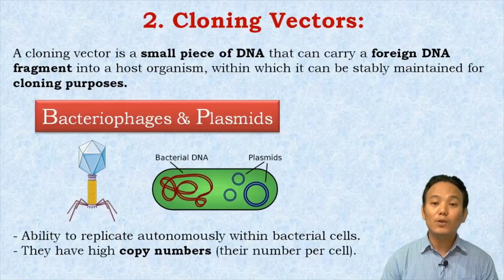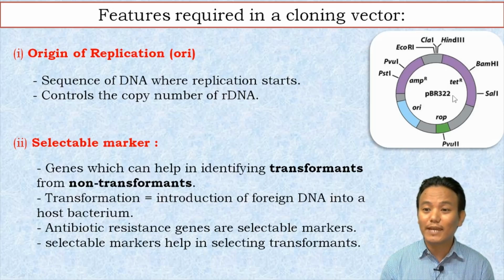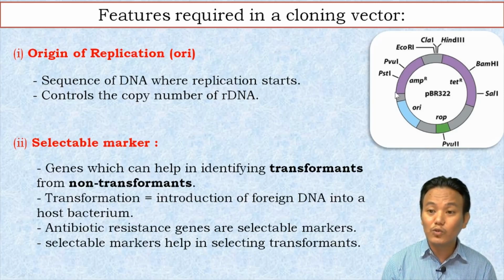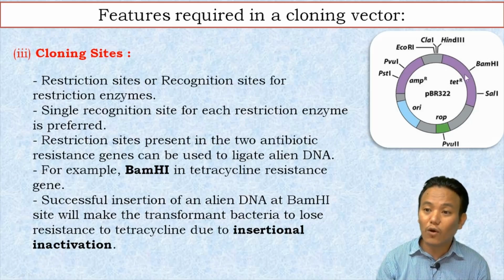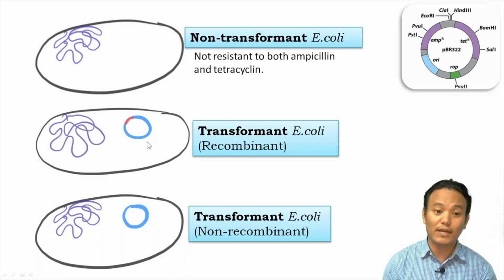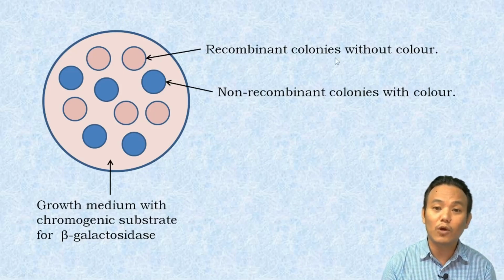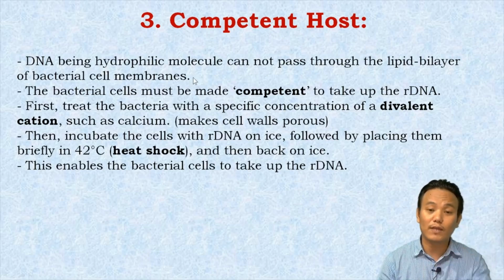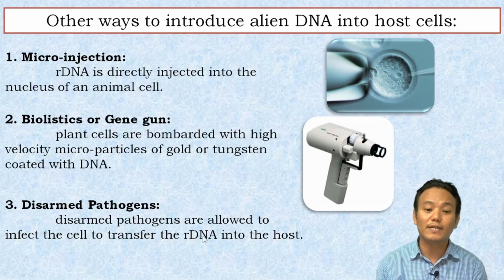Biotechnology: Principles and Processes - Part 3 (Cloning Vectors And Competent Host)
- Cloning vectors and their features.

- Competent host (how to make a bacterial cell competent to take up rDNA)
- Other ways of introducing foreign DNA into host cells.